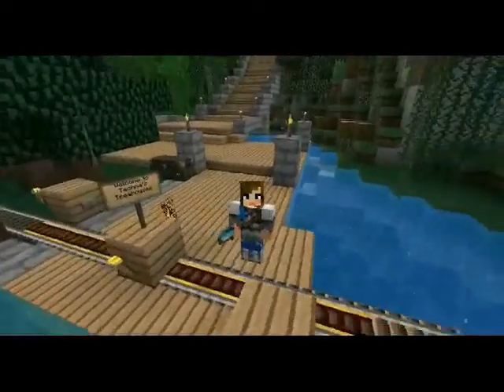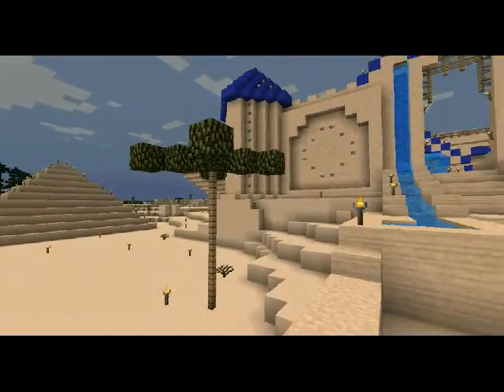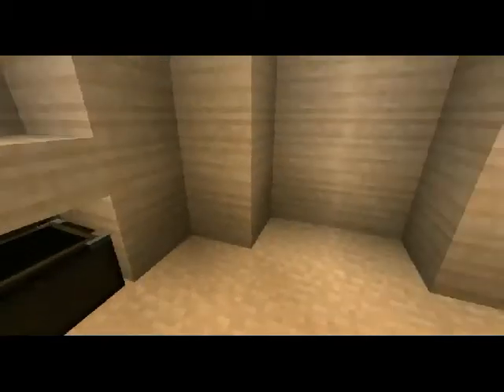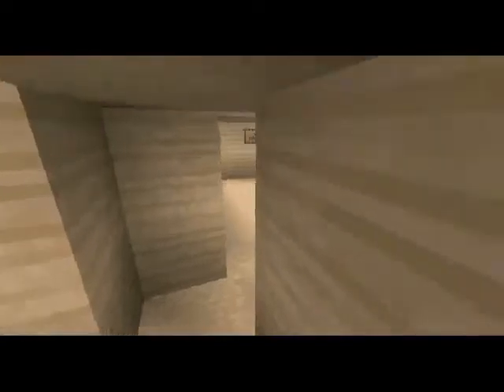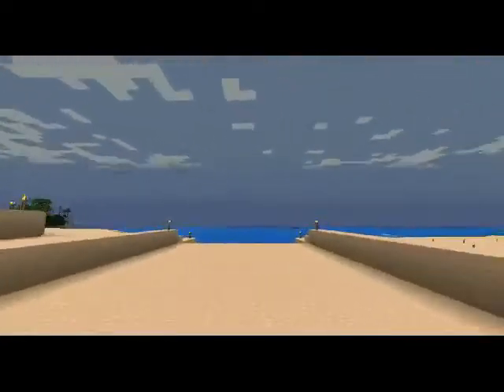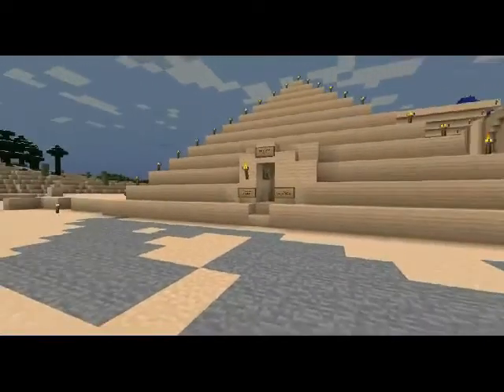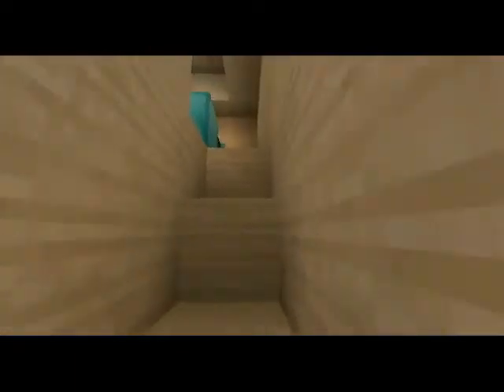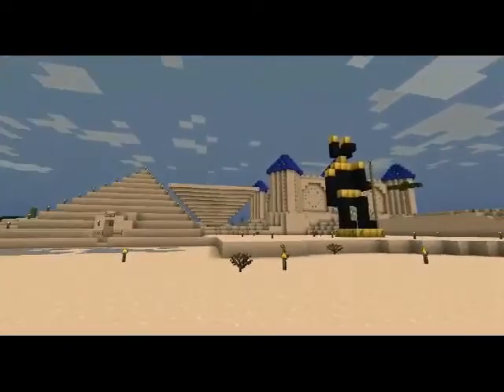GamingEdus Minecraft Server Tour #3 Techna's Sandcastle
Technascribe takes us on a tour of her desert sandcastle, complete with throne rooms and a trap-filled, zombie-spawning tomb!

GamingEdus is a free and open server for educators and explorers looking to play, learn and share with other educators.